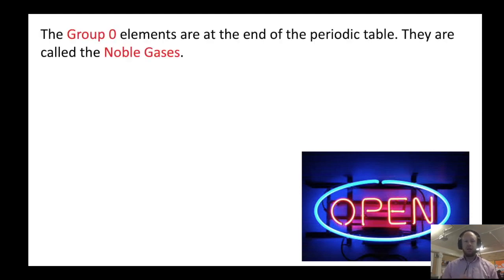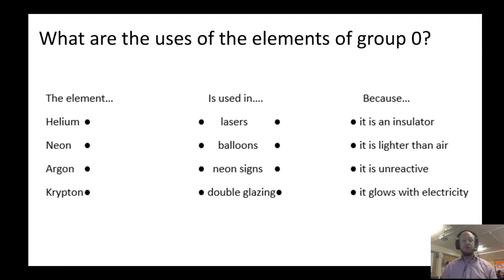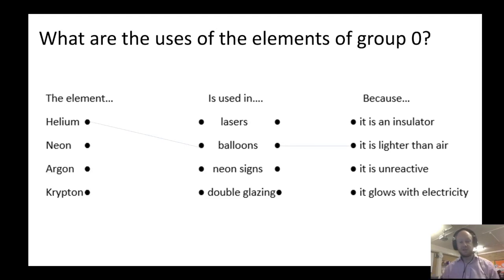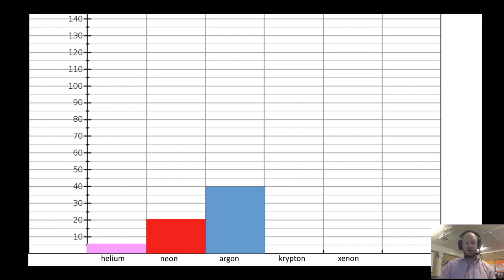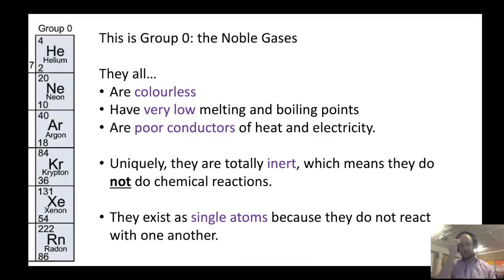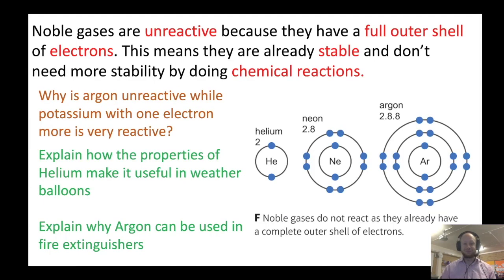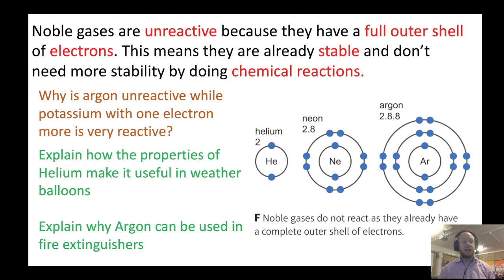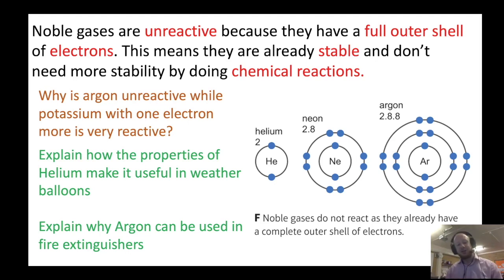C17 Noble Gases Group 0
GCSE Chemistry Edexcel CC13 SC17 9-1